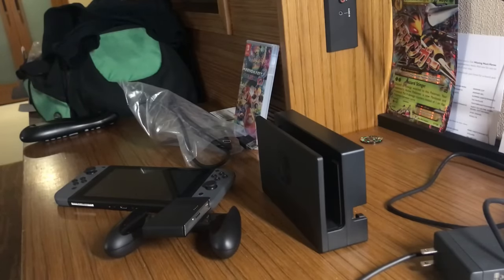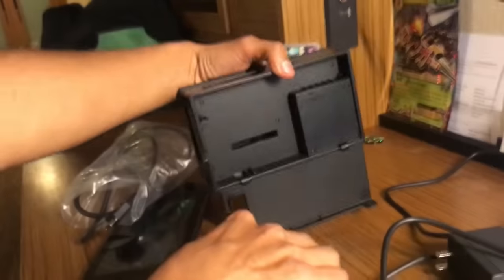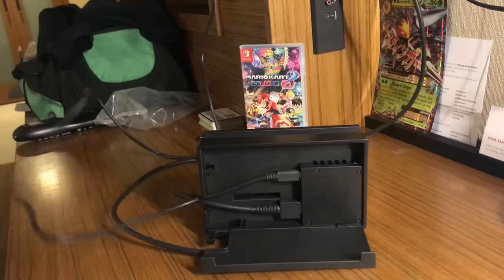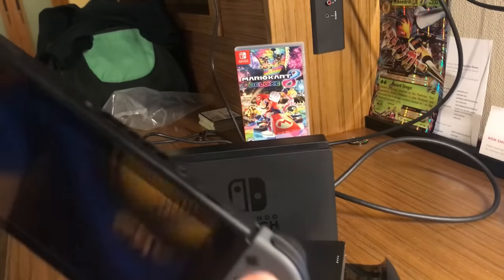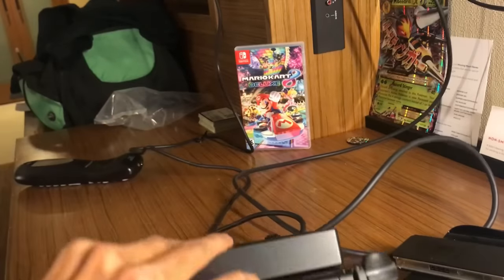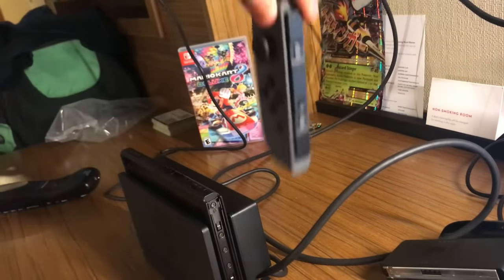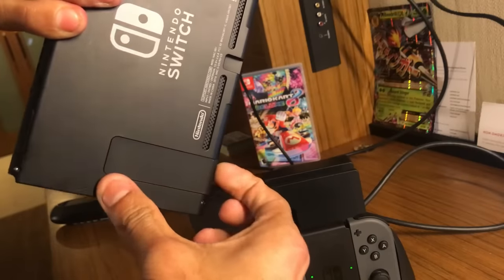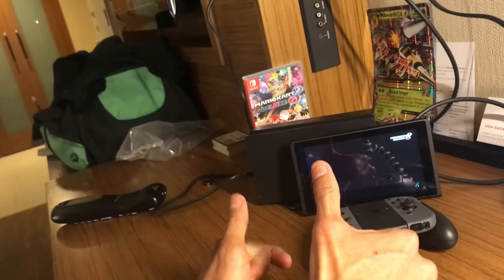How to connect a Nintendo Switch to TV via HDMI(works 2023)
This method still work in 2021

In this video I'll try to show you guys how to hook up the Nintendo Switch via HDMI to the TV.

► I use ElGato HD60 PRO for my PS4 & Xbox One
► I use ElGato HD60 for my PS3 & PS2
► I use Logitech HD Pro Webcam C920 as Webcam
► I use the Blue Snowball USB Microphone (Electric Blue) for MIC
► I use OBS(Open Broadcast Software) to stream

~Hyphy~